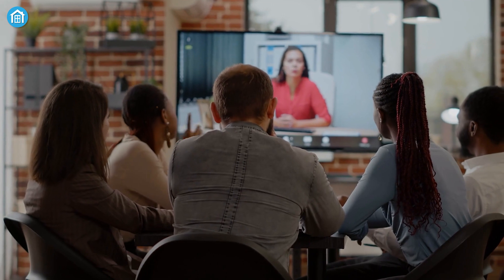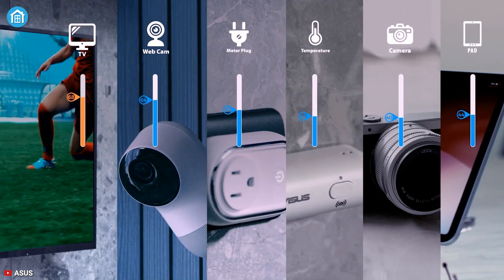5 Best Router for Smart Home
Finding the best router for smart home can be a daunting task if you don’t have any knowledge and to ease your job we have got these 5 Best Router for Smart Home that gives you wireless connectivity for gaming, streaming, buffer free video conference, keeping other smart home devices connected and much more!

0:00 - Introduction

0:58 - 5. Linksys Hydra Pro 6E

2:28 - 4. Speedefy KX450

3:46 - 3. TP-Link Archer AX90

5:17 - 2. Nighthawk RAXE500

6:47 - 1. ASUS ZenWiFi ET8